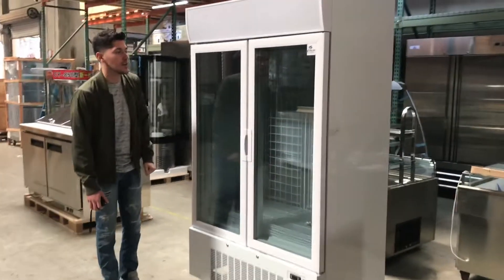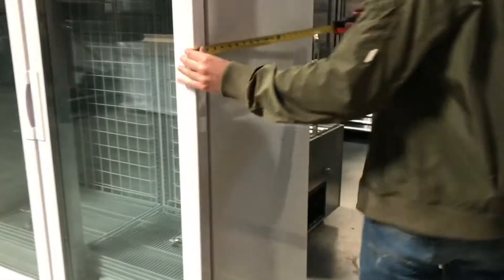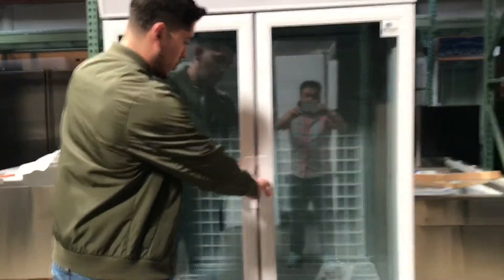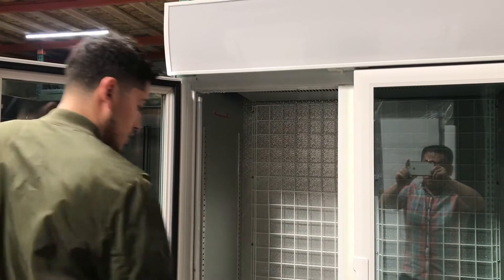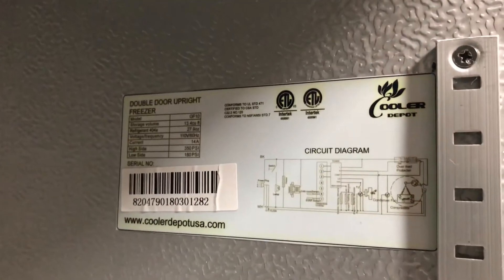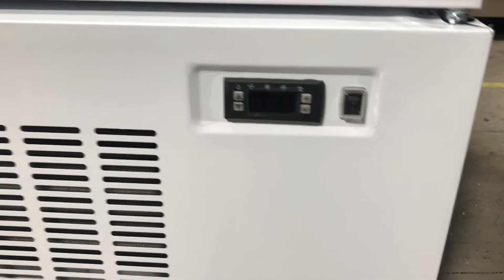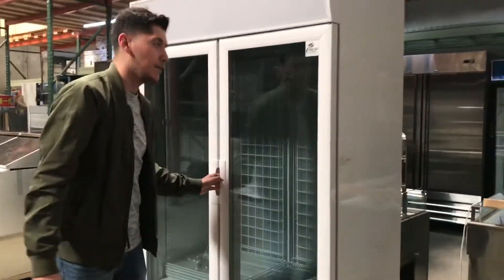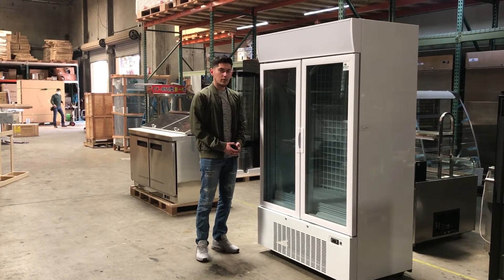NSF Two glass door freezer GF10